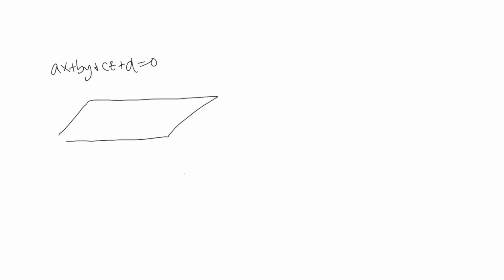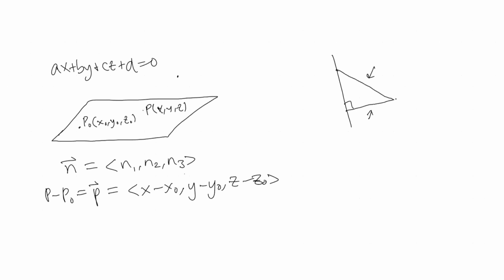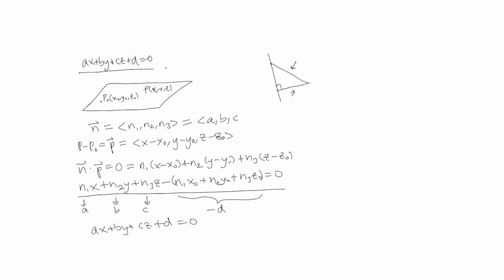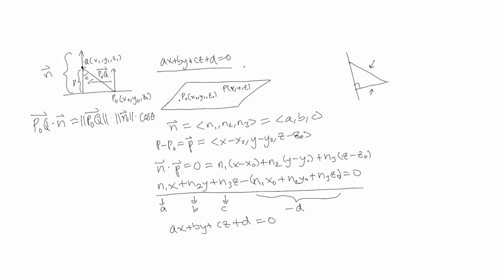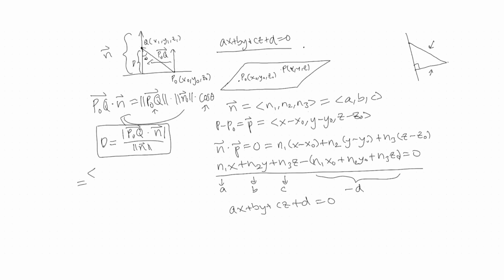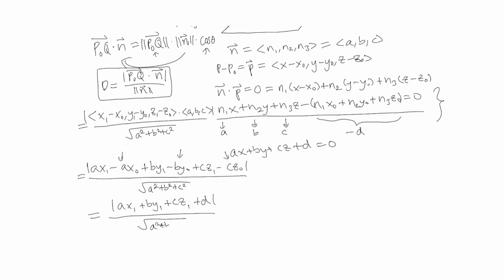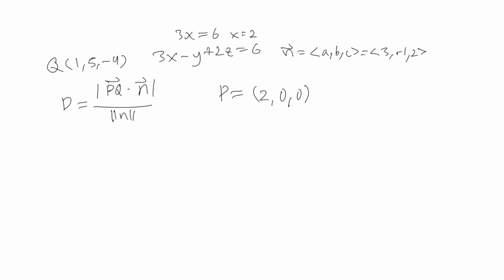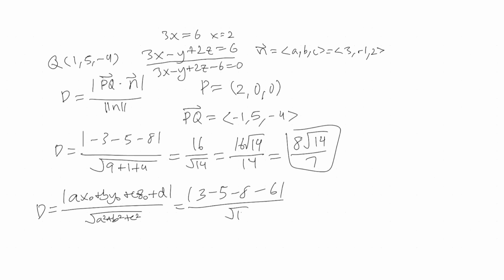Derivation of Distance Between a Point and a Plane in 3D Space